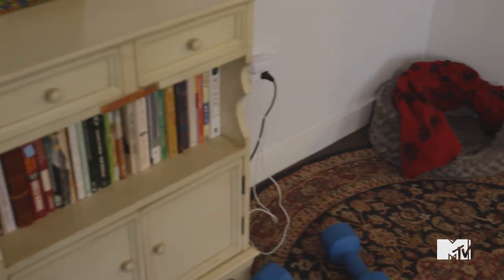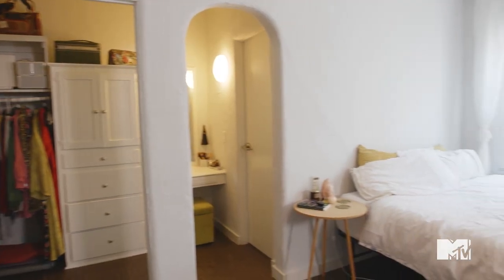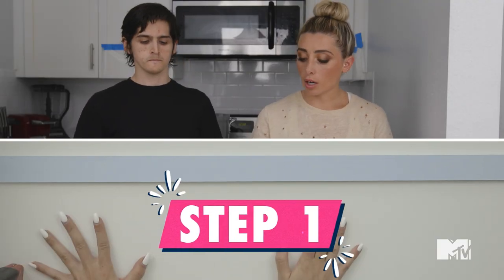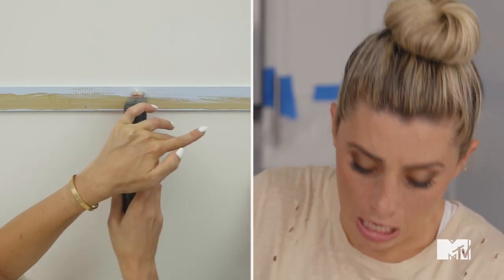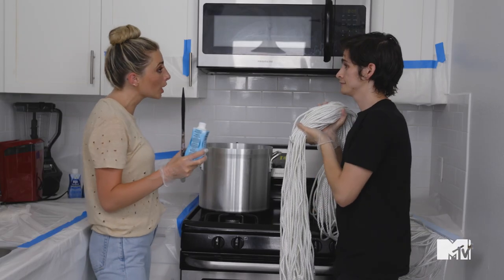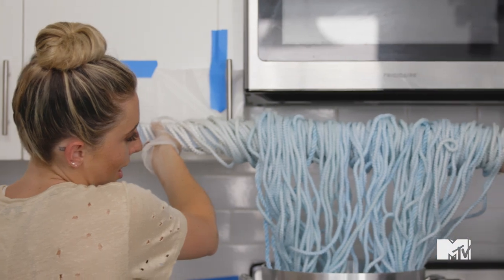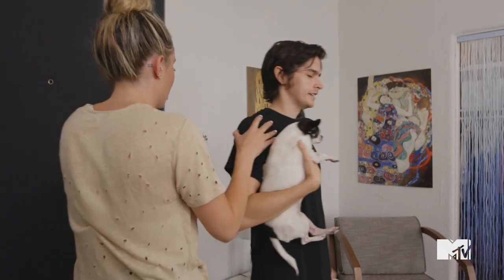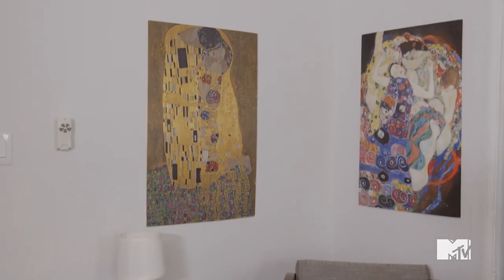Make Your Tiny Apartment Feel HUGE w/ a $250 Makeover | Cribs on a Quarter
On Cribs On A Quarter, host Lauren Elizabeth uses her DIY magic to transform apartments that need a little bit (a lot) of love. In this episode, she takes Zach’s studio to a whole new level and shows you how to make the coolest ombré curtains.